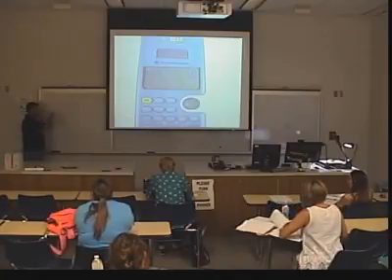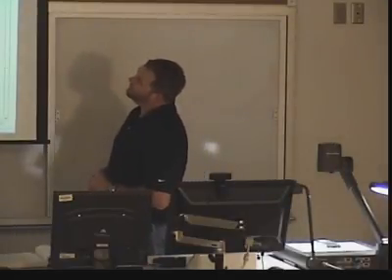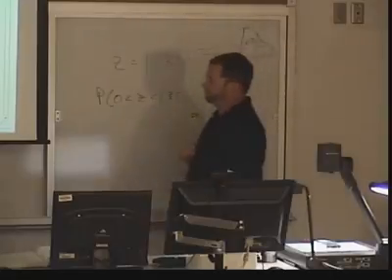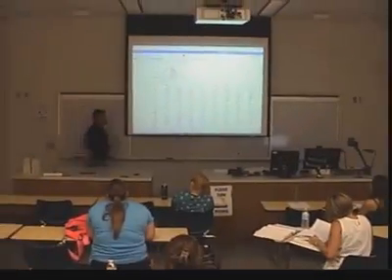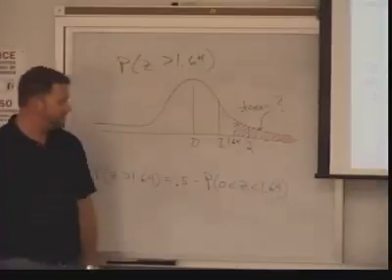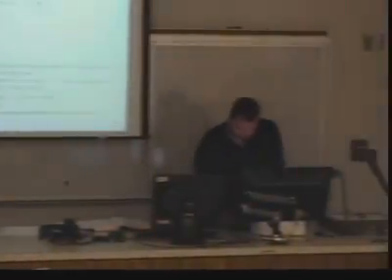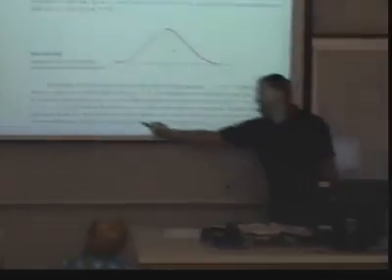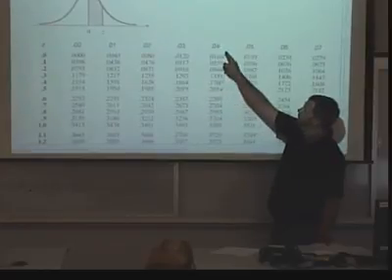6 29 15